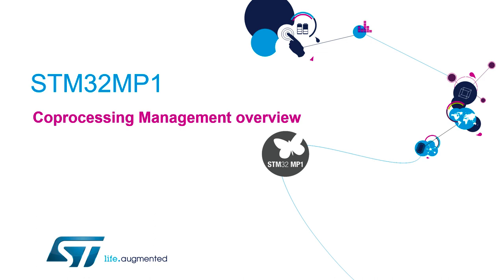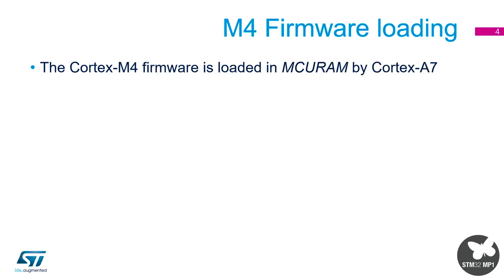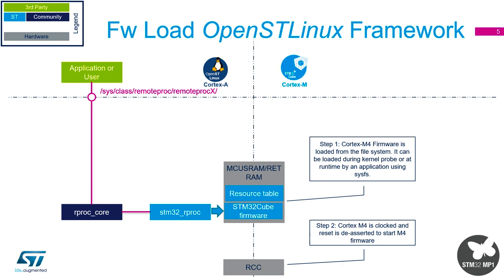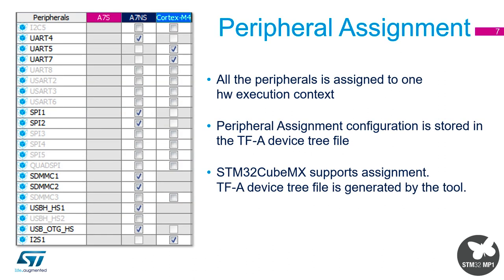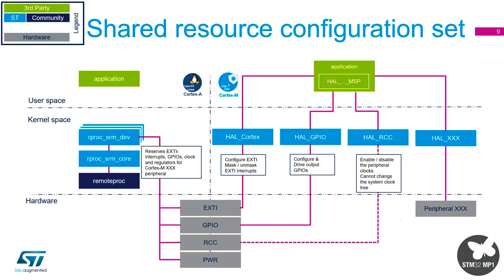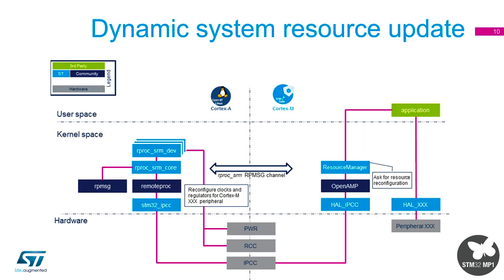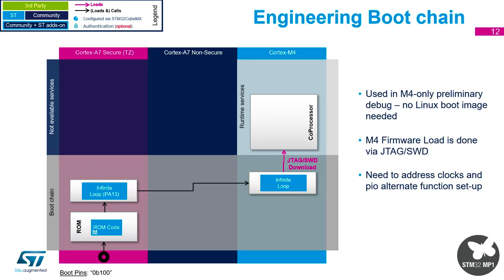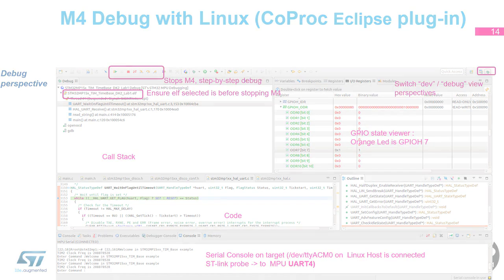STM32MP1 workshop - 10 STM32MP1 coprocessing management overview